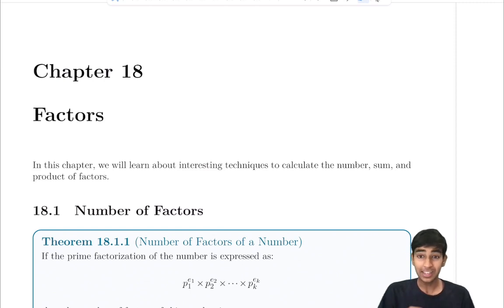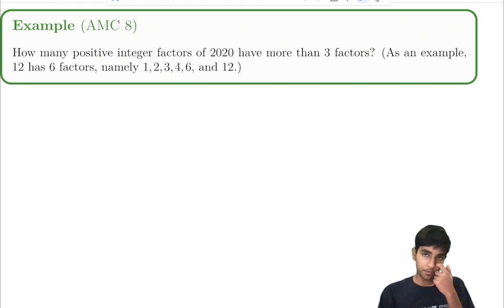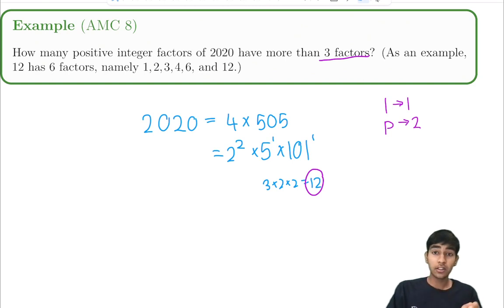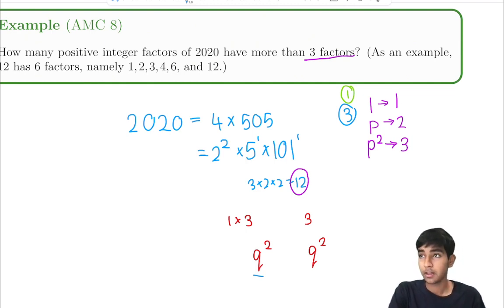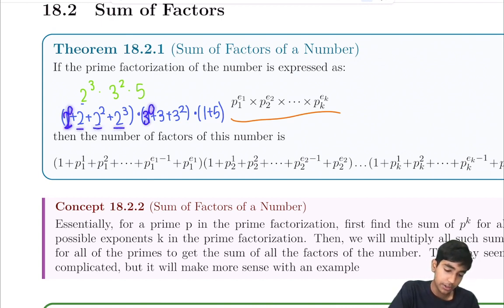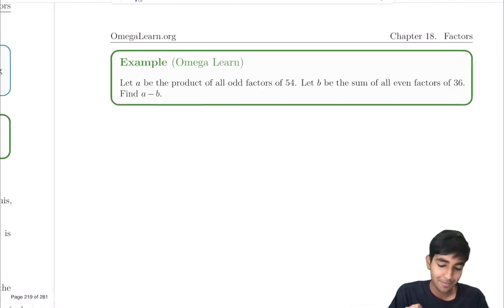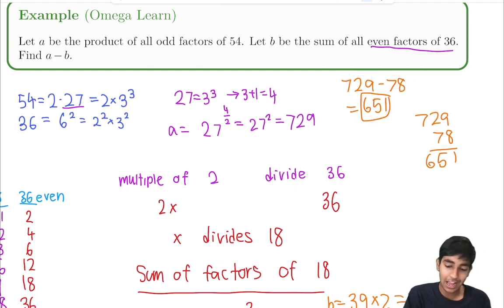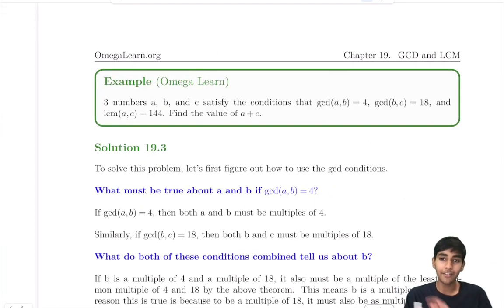Fascinating Factor Tricks - Mastering AMC 8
In this video, we will cover Permutations on the AMC 8.